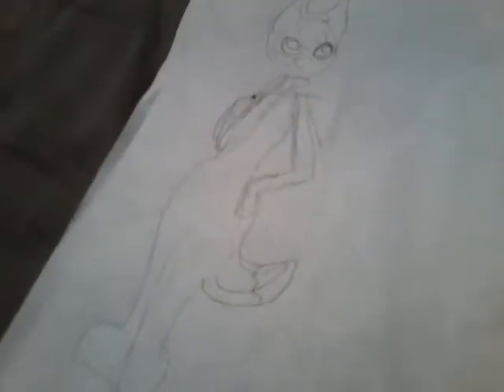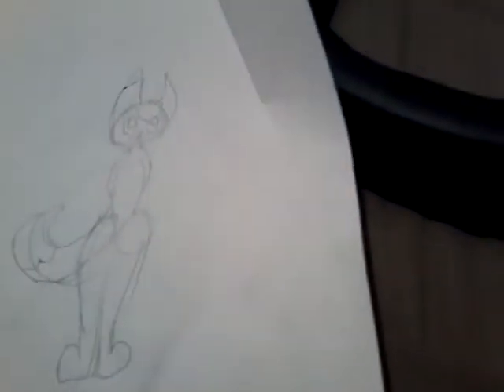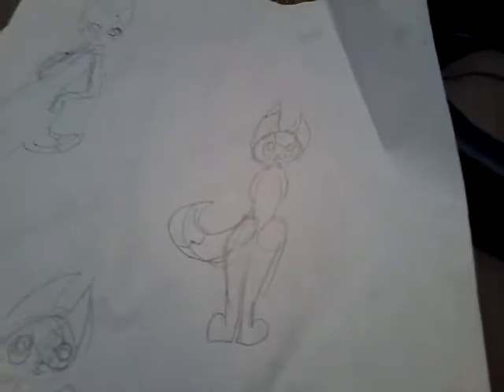My first ever fursuit! Please tell me what you think!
Owo